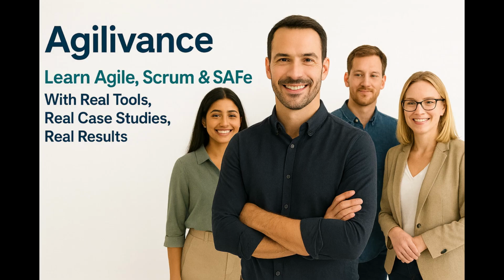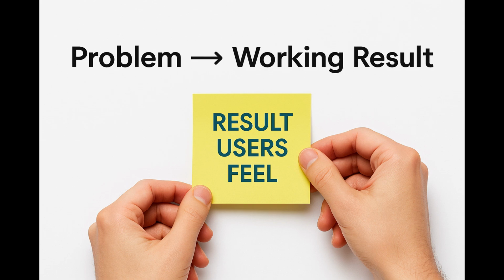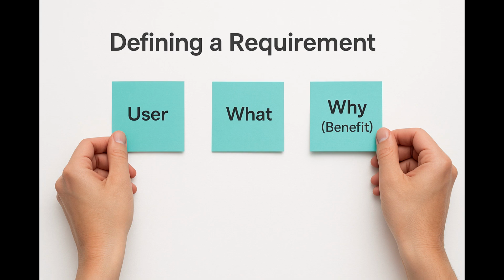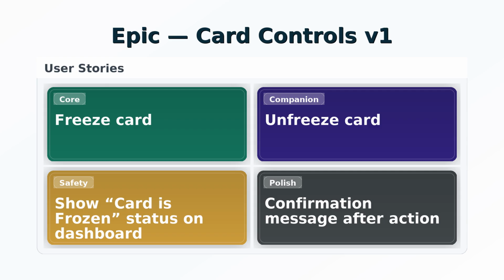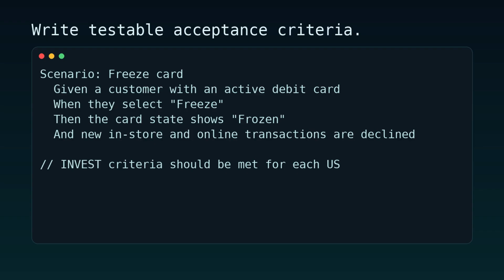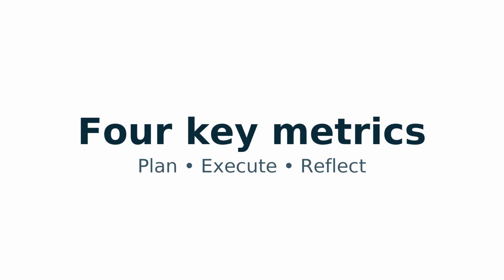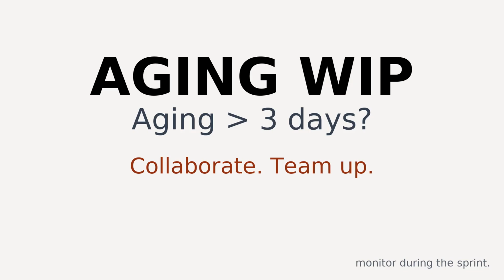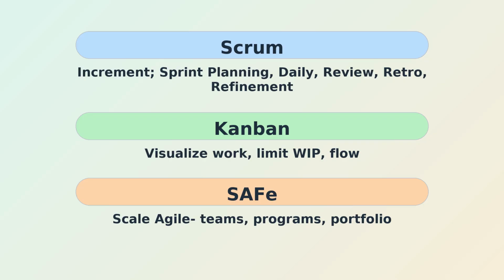Agilivance Scrum Practitioner ILT – Course Preview | Requirements, Mini Sprint & Metrics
Learn how Agilivance teaches Scrum from a practitioner’s point of view.
In this Scrum Practitioner Instructor-Led Training course preview, we walk through a focused example around card controls: capturing a clear requirement, planning a tiny sprint you can finish, and using four key metrics to guide Agile delivery.
In the full Agilivance Scrum Practitioner ILT, you get live, instructor-led learning that moves you from basics to confident Scrum execution. We connect concepts to real project situations, show Jira / Azure DevOps–style boards with generic, anonymised data, and share job-ready templates. You can also extend your learning with our self-paced LMS and Portfolio Project Add-On for verified artifacts.